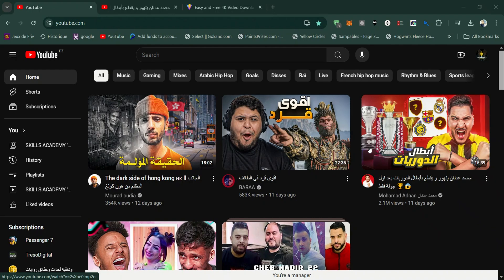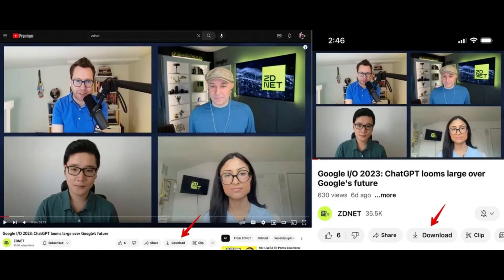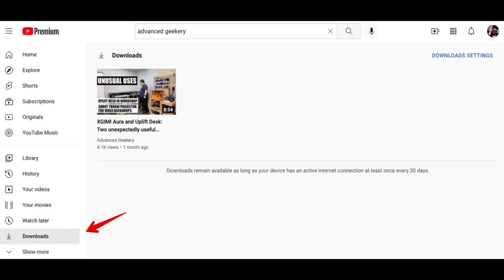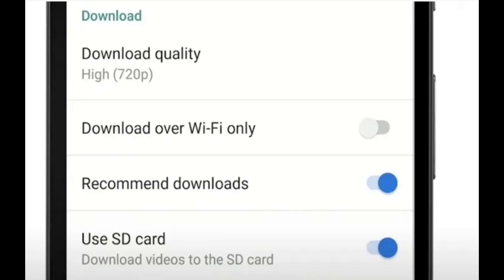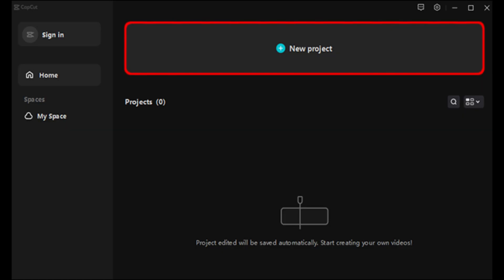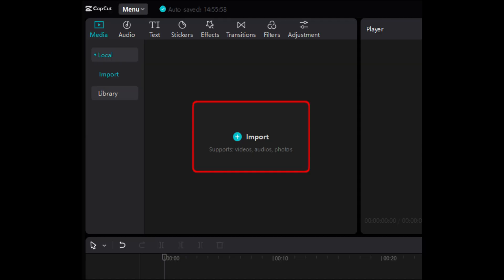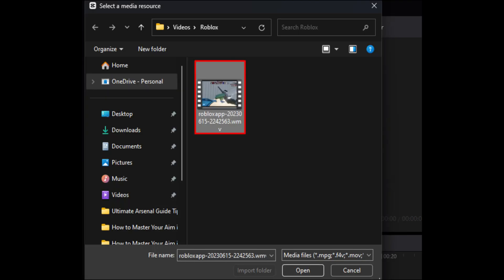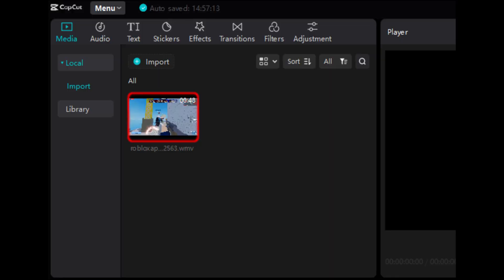How To Import Videos From Youtube To Capcut❗(2024) (Tutorial)✅(Full Guide)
🎥 In this video I'll show you How To Download Videos From YouTube to upload them to Capcu. The method is very simple and clearly described in the video. 🍳 Follow all of the steps & Get Youtube video to CapCut

00:00.Intro
00:05.How To Import Videos From Youtube To Capcut
01:00.outro